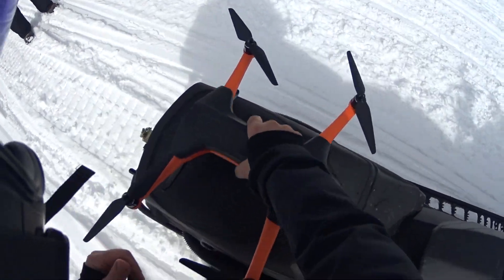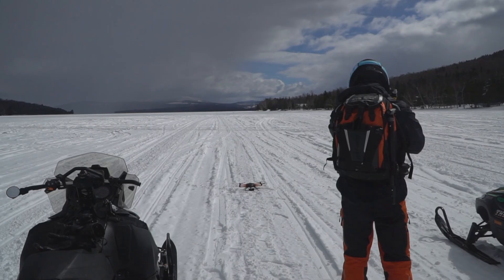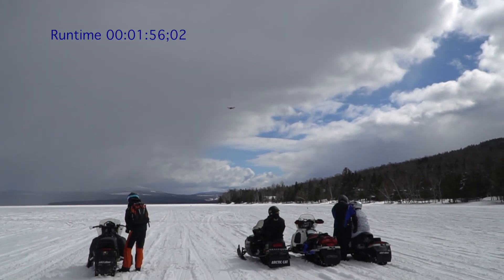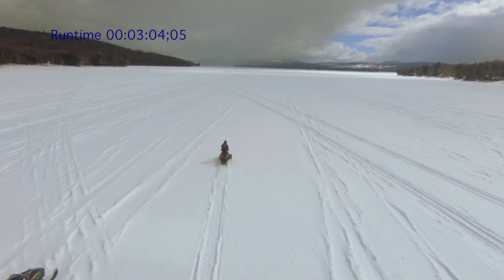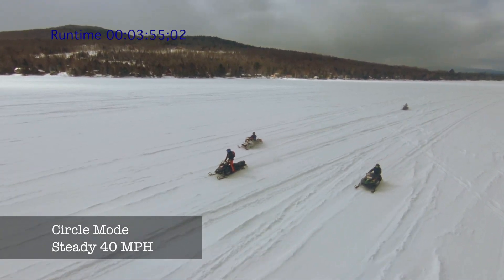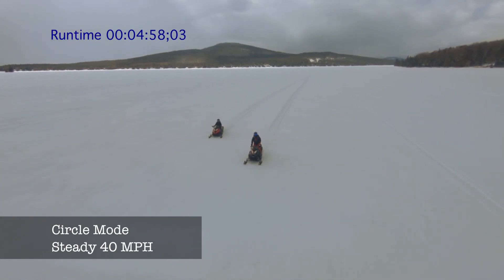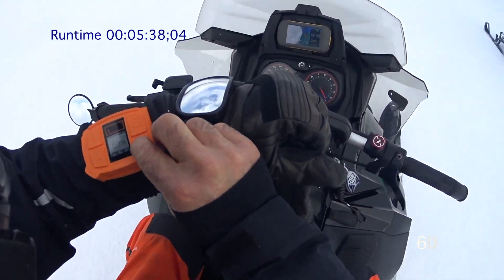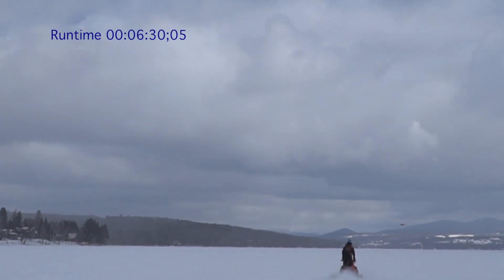Staaker Drone Circle Mode with Scott Rocknak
Many drones have a circle or point of interest flight mode. The Staaker reports to be able to fly in a circle on a moving target. We test that and we test it at up to 40 mph.